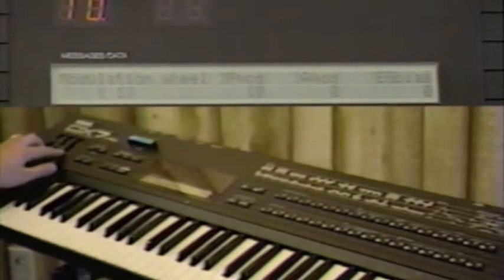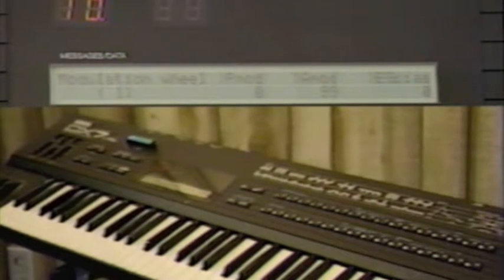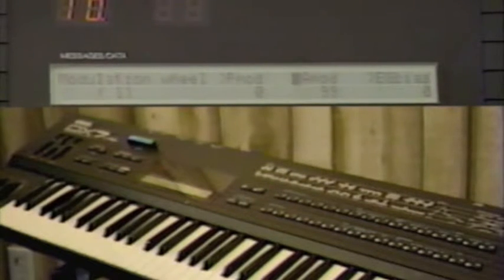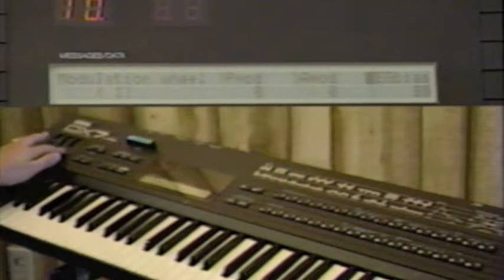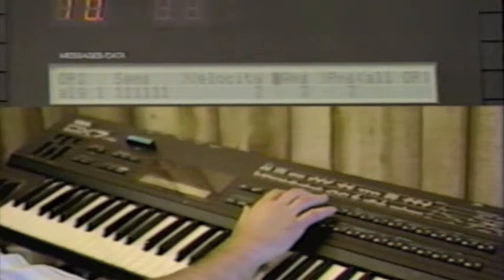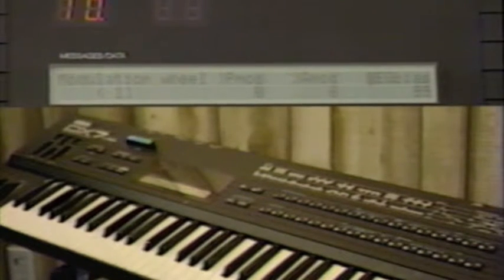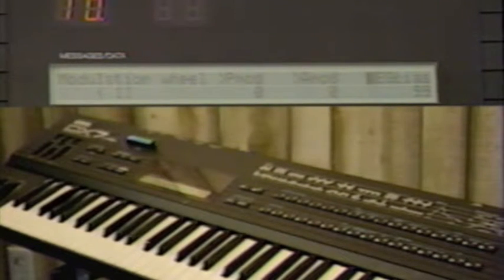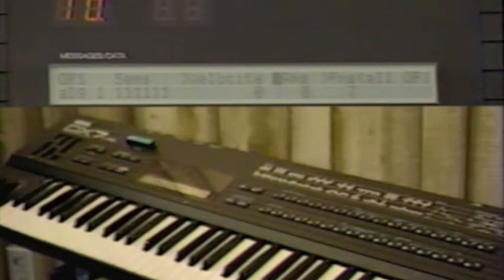DX7 Mod Wheels